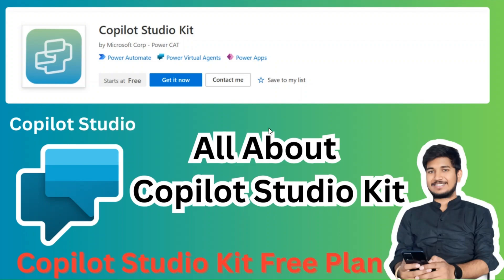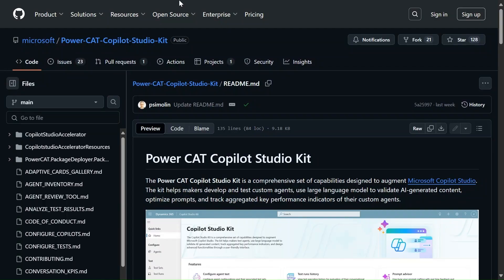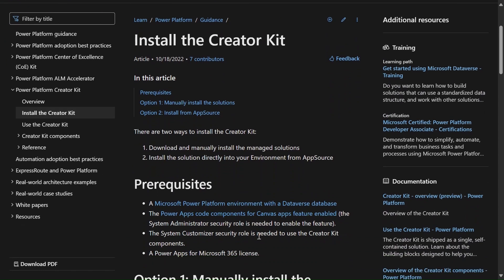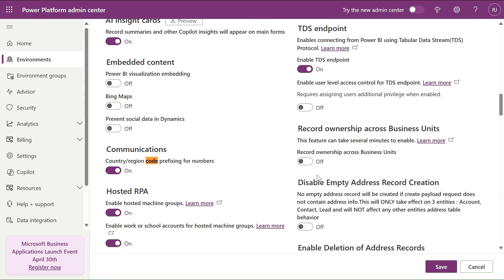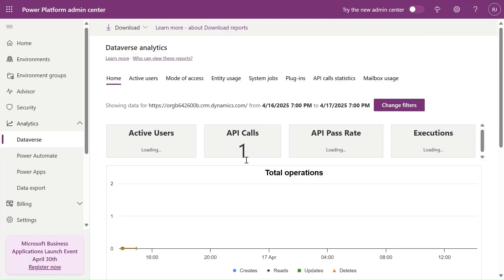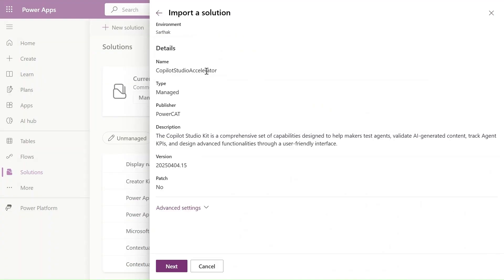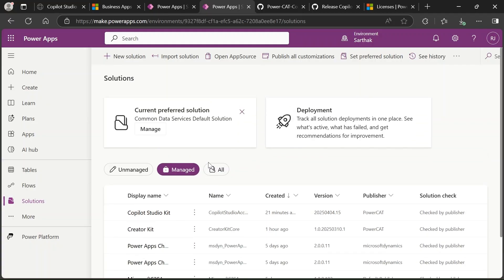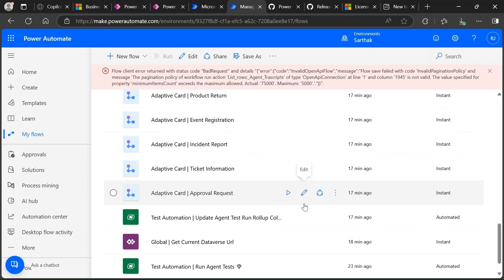Copilot Studio Kit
Copilot Studio Kit 2025
How to Install Creator kit
How To Use Copilot Studio Kit for Test Automation
copilot studio kit microsoft power cat
copilot studio kit accelerator
test copilot using copilot studio kit
copilot studio kit free

🔧 Comprehensive Guide to Installing Copilot Studio Kit | Step-by-Step Setup Tutorial
🎉 Welcome to the ultimate installation guide for the Copilot Studio Kit!

In this detailed video tutorial, we’ll take you step by step through the entire Copilot Studio Kit installation process — from unboxing the hardware to configuring advanced features. Whether you're a complete beginner or a seasoned pro, this guide will help you get up and running with confidence.

🧰 What You’ll Learn:
🔹 Section 1: Unboxing the Copilot Studio Kit
Get a firsthand look at what’s inside the box and understand each component's role.

🔹 Section 2: Preparing Your Workspace
We’ll share essential tools, environment setup tips, and workspace best practices.

🔹 Section 3: Hardware Installation
Connect your main unit, sensors, and all peripherals easily with our clear instructions.

🔹 Section 4: Software Setup
Download, install, and configure the Copilot Studio software the right way.

🔹 Section 5: Initial Configuration
Learn how to calibrate sensors, set user preferences, and customize the interface.

🔹 Section 6: Troubleshooting Common Issues
Facing a hiccup? We’ve got fixes for common errors to help you move forward quickly.

🔹 Section 7: Advanced Features & Pro Tips
Take your setup to the next level with automation, integrations, and expert tips.

🚀 By the end of this video, you’ll be able to:
Successfully install both hardware & software components

Customize your Copilot Studio Kit to match your workflow